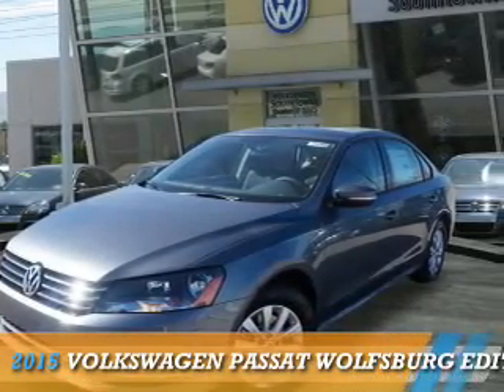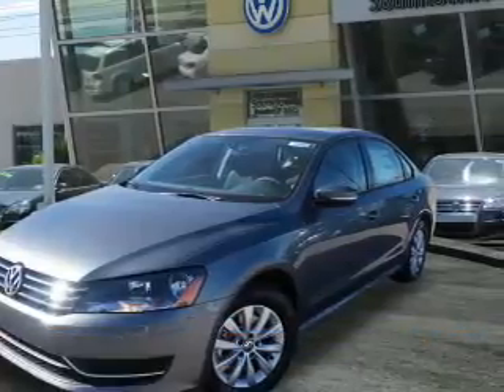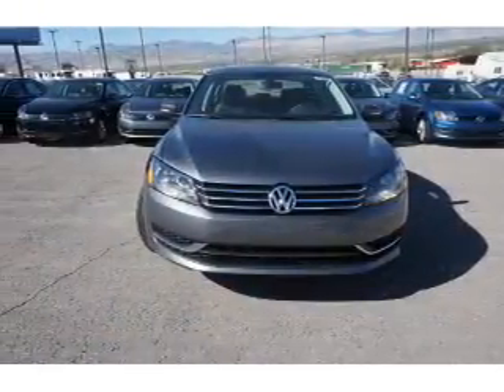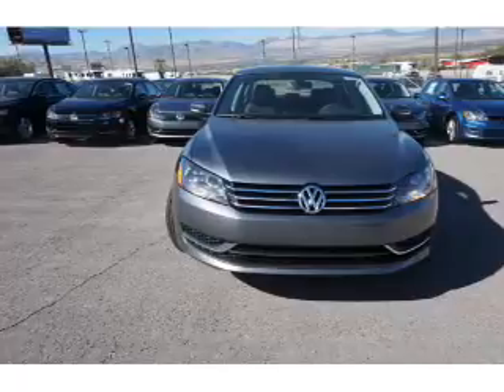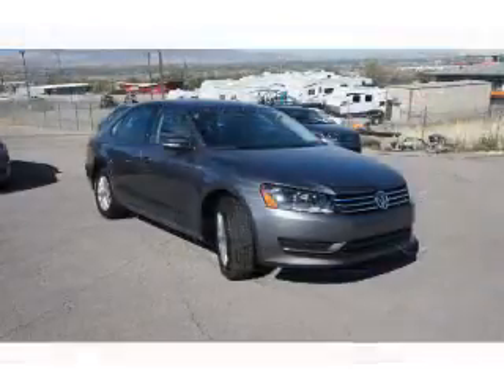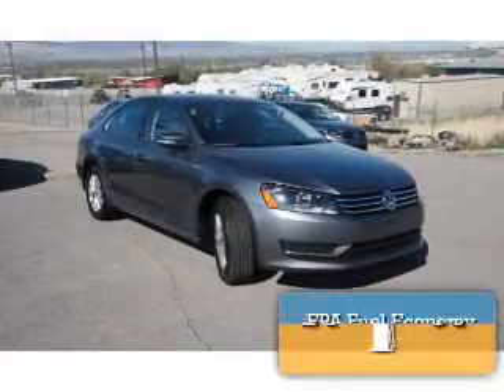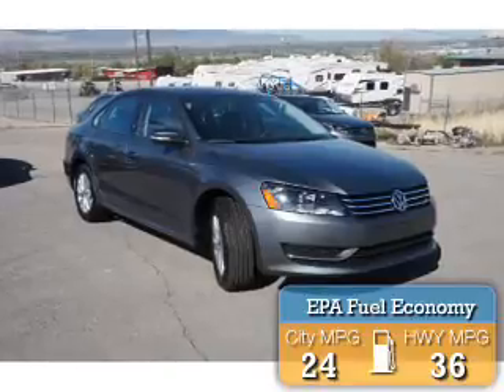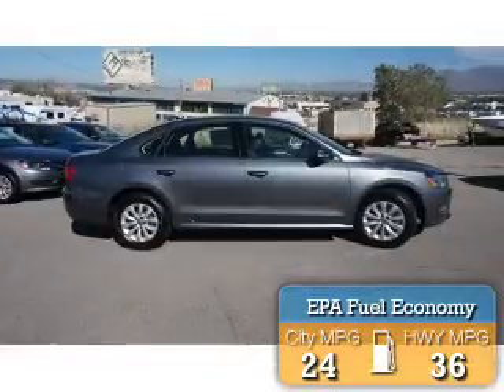2015 Volkswagen Passat 73267 - Sandy UT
Phone:
Year: 2015
Make: Volkswagen
Model: Passat
Trim: Wolfsburg Edition
Engine: 1.8 liter 4 cylinder FWD
Transmission: 6-Speed Automatic
Color: Gray
Mileage: 0
Address:
VIN:1VWAS7A31FC024974